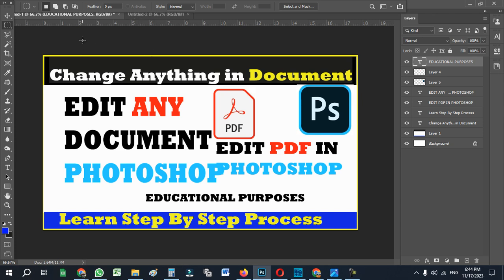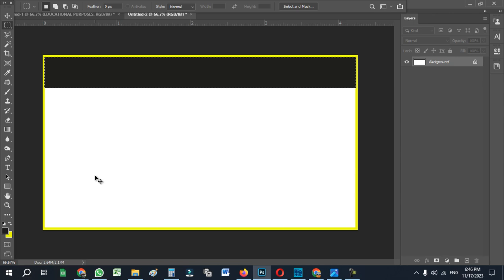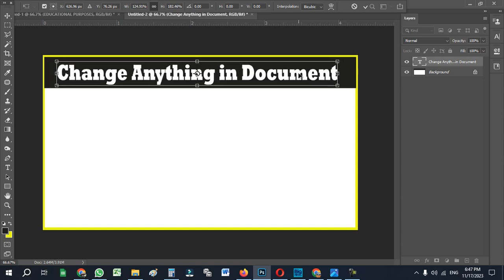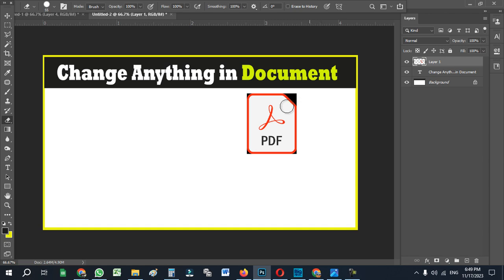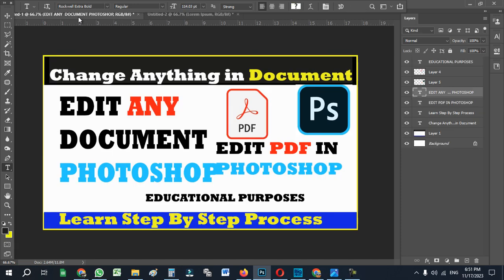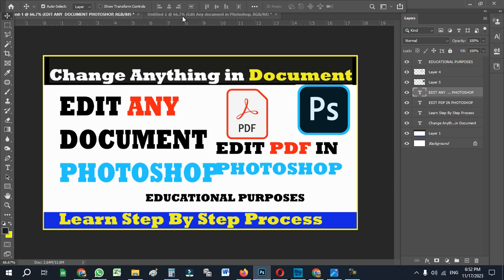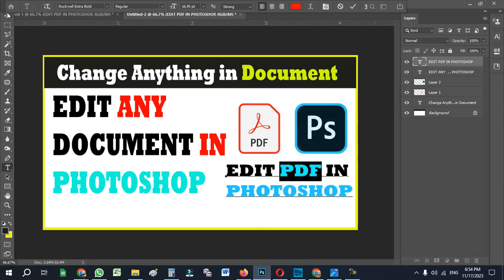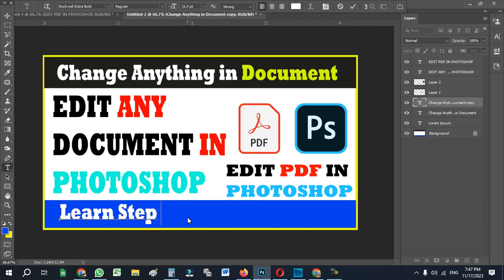How To Make A Youtube Thumbnail In Photoshop | How To Make THE BEST Thumbnails on YouTube